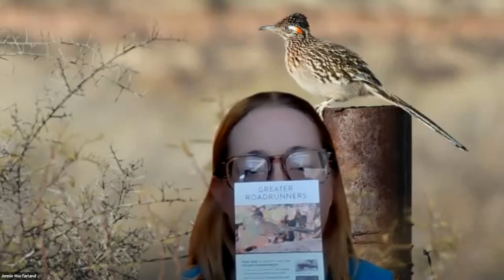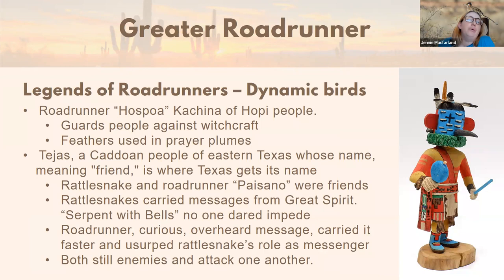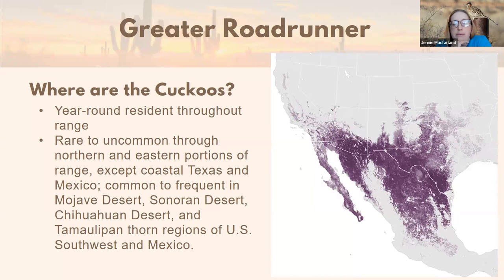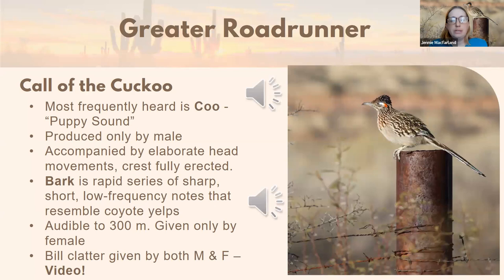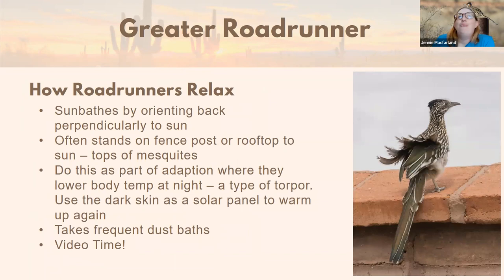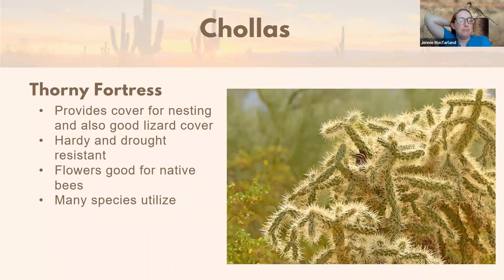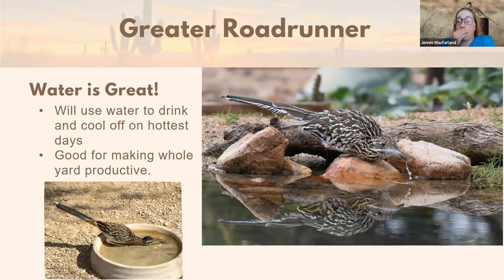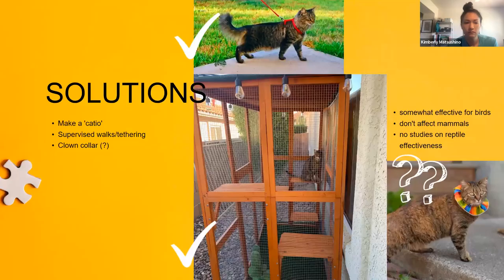Inviting Greater Roadrunners into Your Yard with Jennie MacFarland & Kim Matsushino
Greater Roadrunners are enigmatic and dynamic birds and an icon of the desert southwest. In the bird popularity contest they rank very high and for good reason. They are fierce predators who will take on prey as dangerous as rattlesnakes. It is very difficult to predict where you can find one and established pairs have large home ranges. But there are steps you can take to increase the likelihood that Greater Roadrunners will spend time on your property, join us for this presentation to learn how.